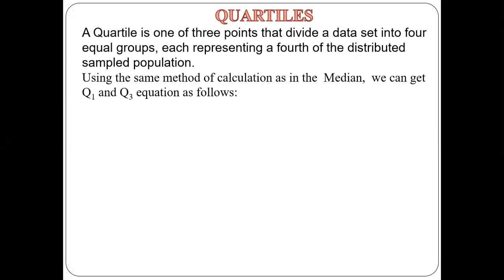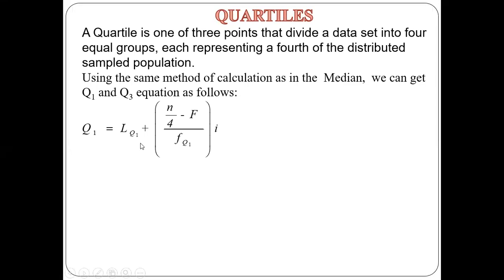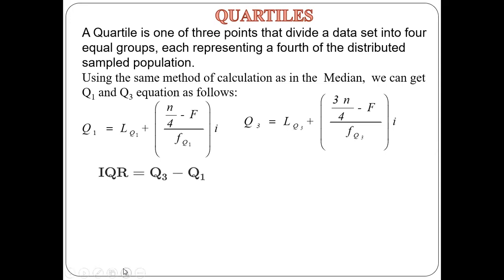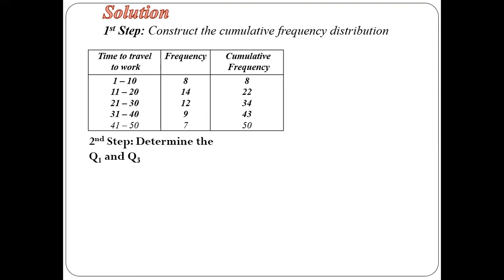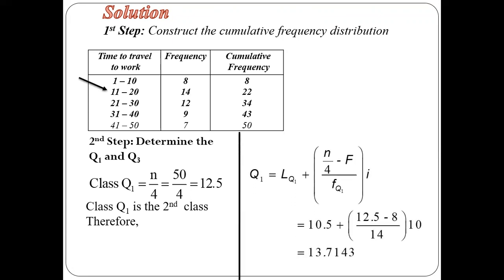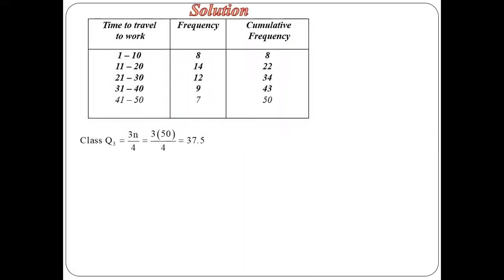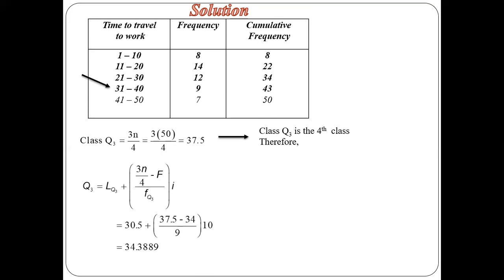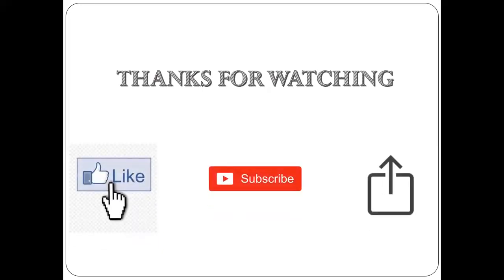Statistics and Probability Lesson 6 Quartiles of a Grouped data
The video covers the calculation of Upper Quartile, Lower Quartile, and Interquartile Range . Please be informed that the middle (second) quartile is the same as median which has been covered in our previous video.